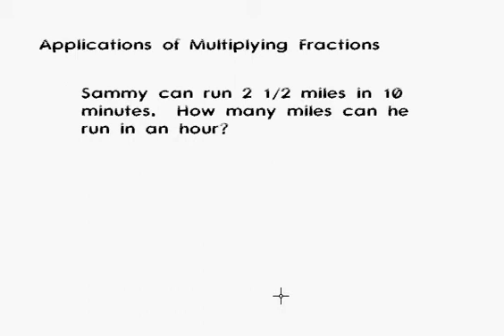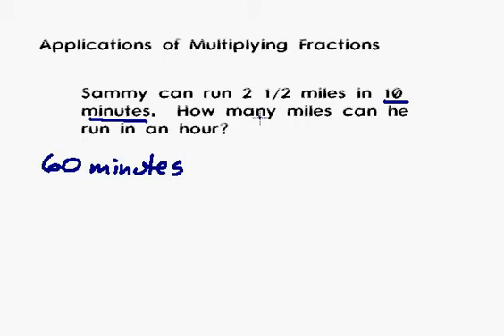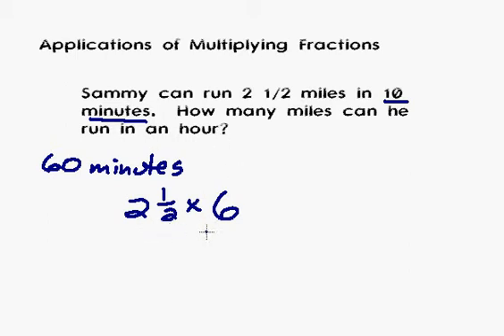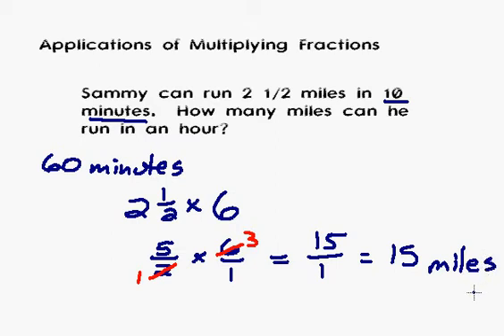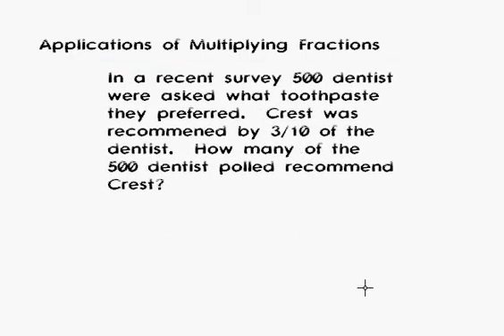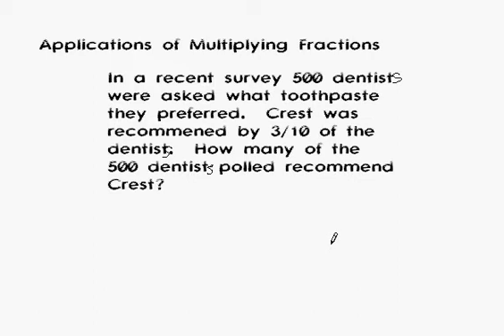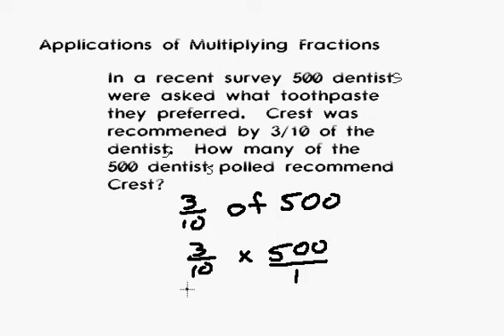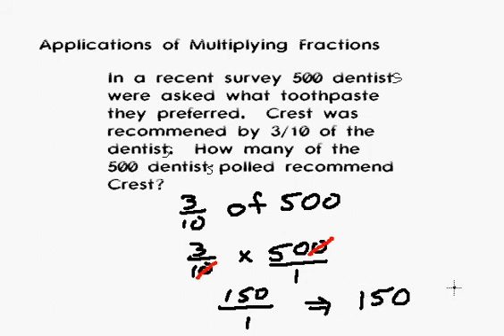Applications of Multiplying Mixed Numbers and Fractions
This video covers two story problems involving multiplying fractions, mixed numbers and whole numbers.